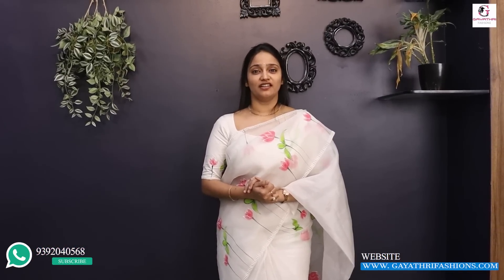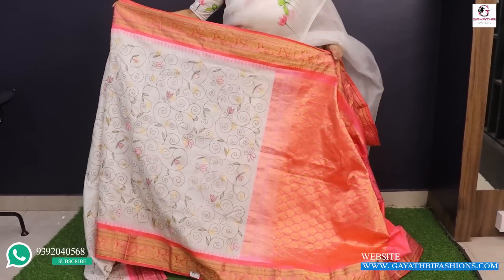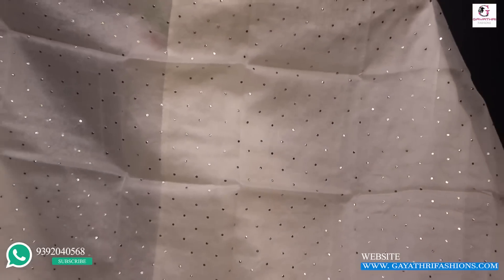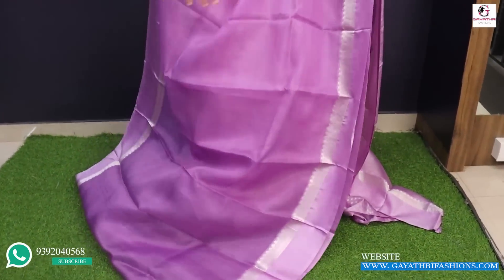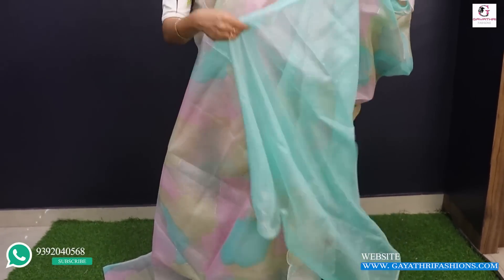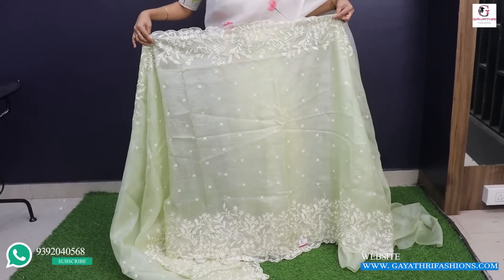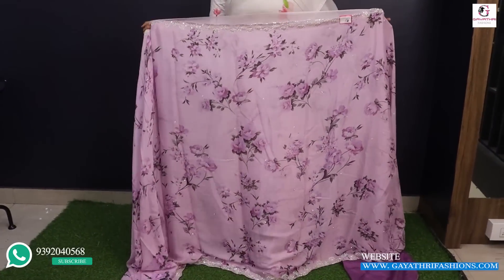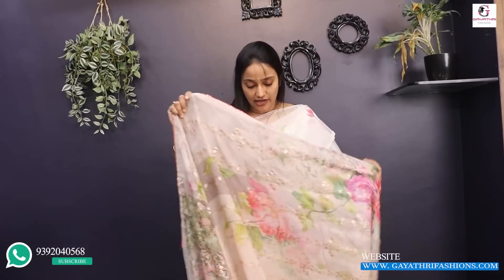Tusser kotas| Cora's | Georgettes